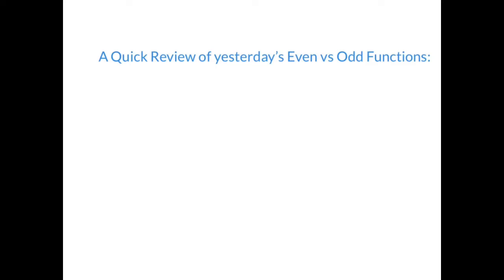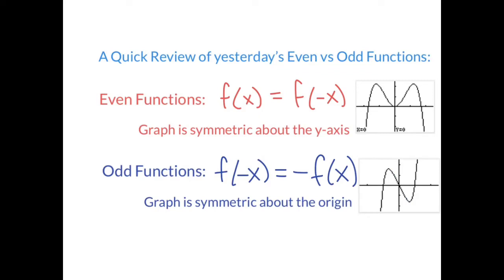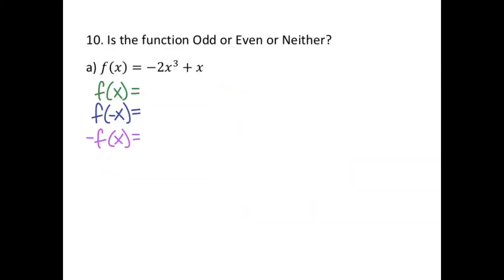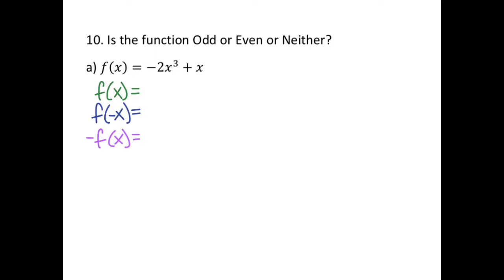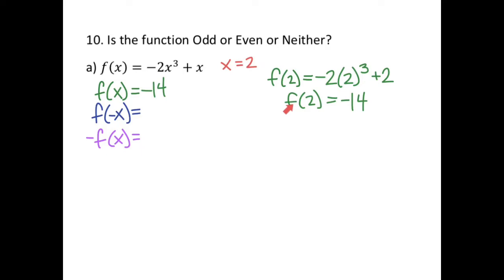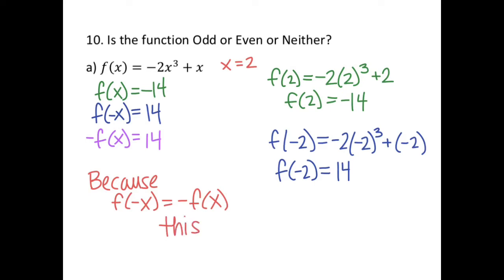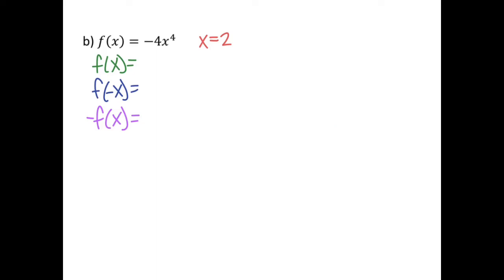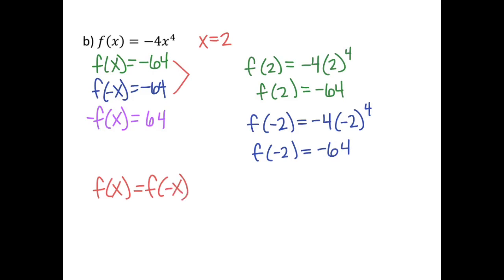Even vs Odd Video